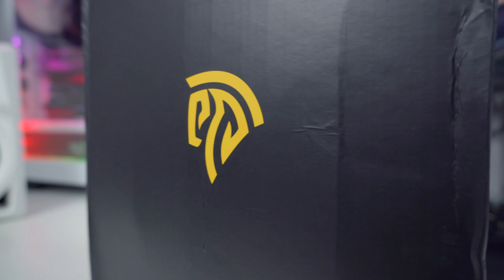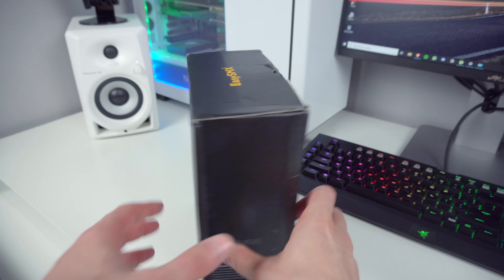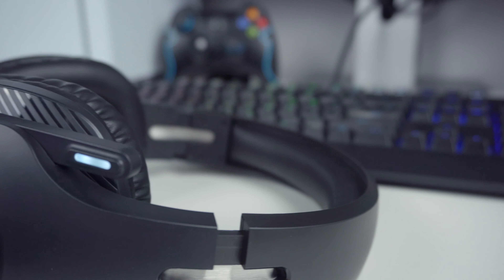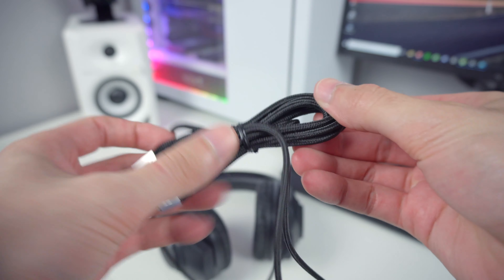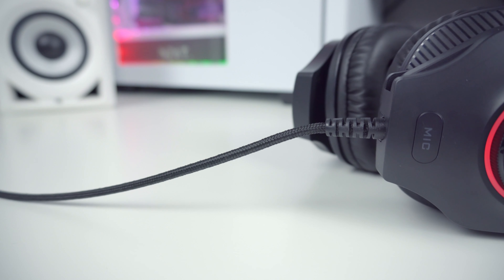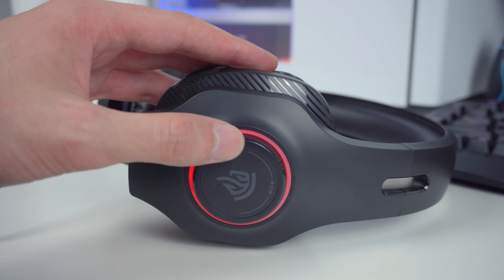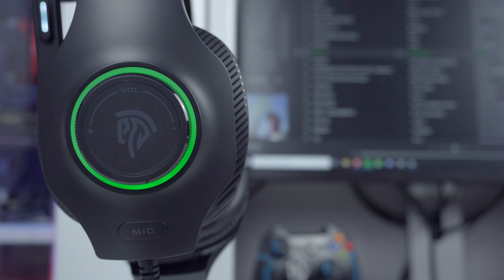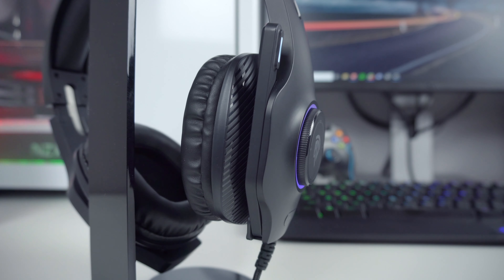$35 RGB Gaming Headset - Easy SMX VIP002S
There are really a lot of gaming headsets that you can get for $35. I tried out the Easy SMX VIP002S and I was really impressed with the build quality, comfort and decent sound that they offer for this price.

If you are looking for a new gaming headset and don't plan to spend a lot of money on it, then this headset is a safe bet!

Nevertheless, this video is an honest review that is based on my experience of using this headset.

Product name (US), (UK), (GER), (CA)

--- Channel Support ---

👉 Or by donating in:

- Bitcoin: 3GuAUh15akEuC89qRYKQDfCSJm4Fq2YSvJ
- Litecoin: MErGSbWa9ddKPs83oLSAwRhSZxj2GgQKT5
- Ethereum: 0xe193b6B80fc0D6626E76cFc5f475f5b76c037C9F

Intro & outro music: Cloudchord x Soul Food Horns – Bopatron